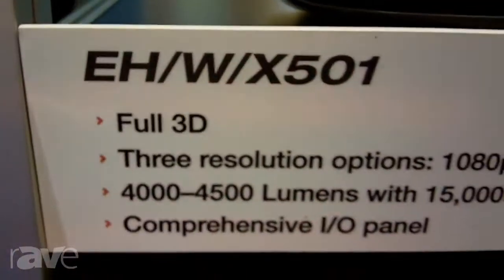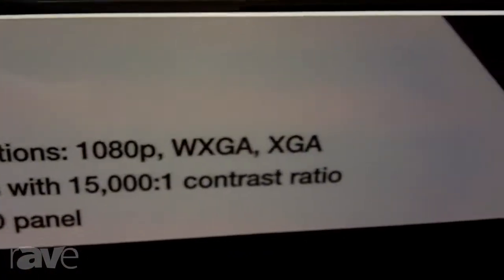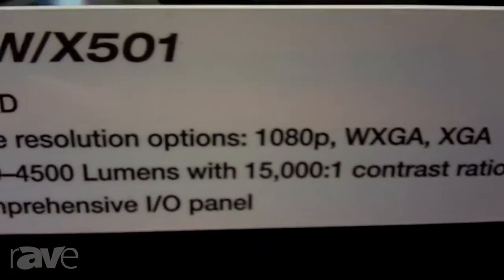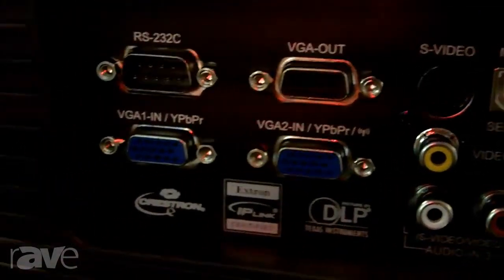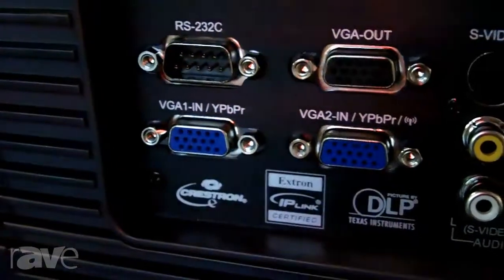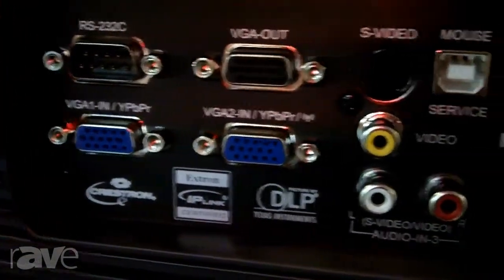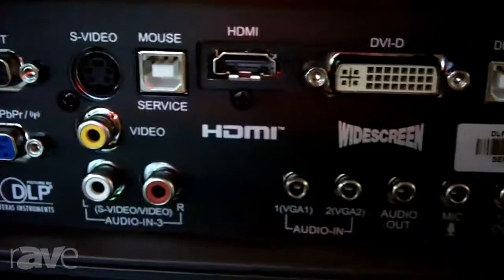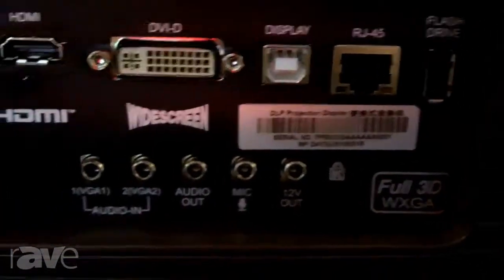InfoComm 2013: Optoma Exhibits the EH/W/X501 Installation Projector